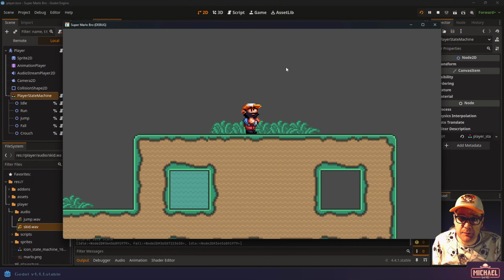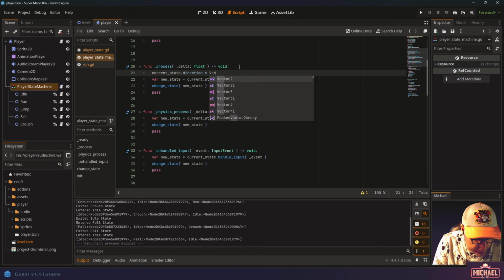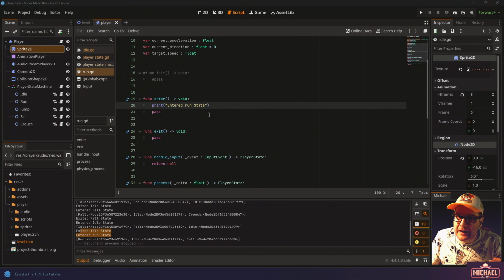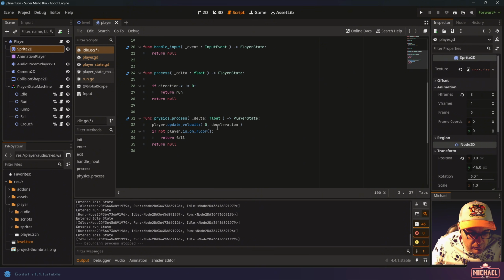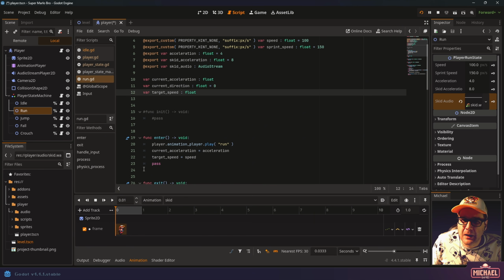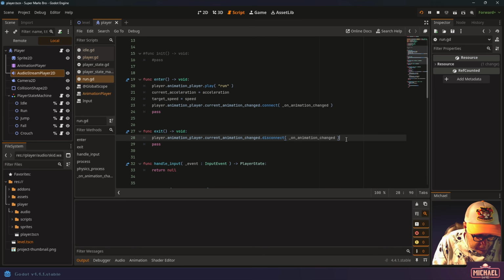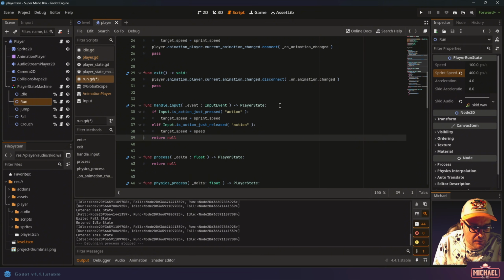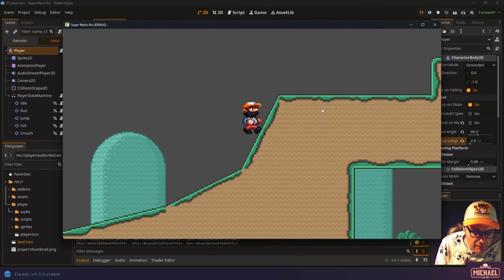Run State // Platformer Movement 05/08 /// 2D Platformer Basics in Godot 4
In this tutorial we will create a run state, and work out a run with acceleration, skid animation and SFX and variable run/sprint speeds!

Topics Covered: GD Script, scripts, state machine, run, velocity, player input, signals, connect, disconnect, sprite flip_h,

Chapters
00:00 Intro
00:26 Overview
00:56 Setup run state scripts
06:53 Handle direction inputs
12:51 Idle to Run transition
14:39 Enter run & back to idle
15:50 Basic movement/velocity code
17:33 update_velocity function in player script
20:37 Make Marlo stop!
22:43 Hook fall state in to run state
23:49 Improve acceleration
27:45 Skid animation
29:52 Skid audio
31:22 + play_audio functoin on player
33:50 + Connect signal in enter function
34:59 + Fix Error/disconnect from signal on exit
35:53 Flip sprite/direction
39:26 Implement sprinting
43:40 BUG FIX - skid audio playing on idle transition
44:25 Variable speed animation playback
46:55 Reset animation player speed in exit() function
47:59 Fix steep slope collision issue
49:53 Outro
50:33 Thank you Patreon supporters!!!